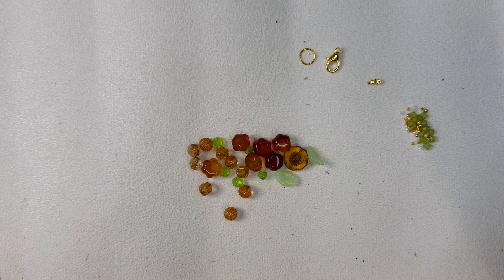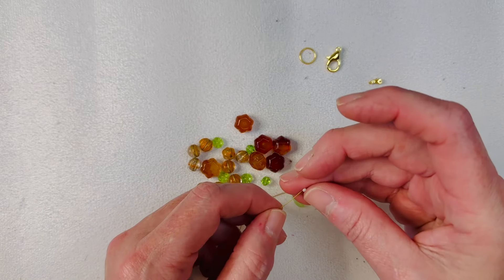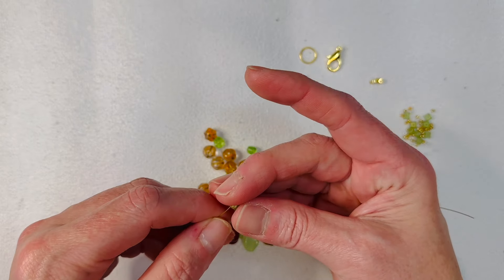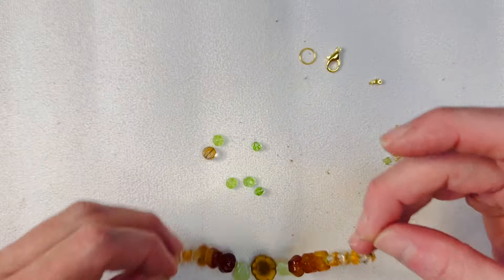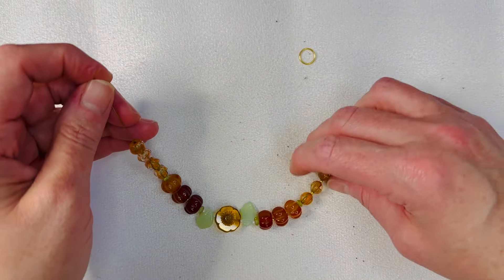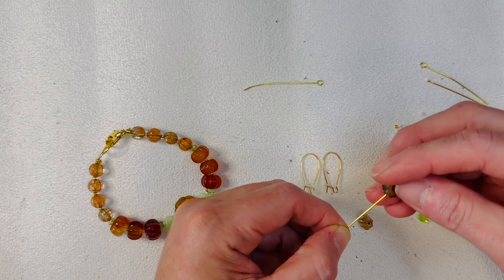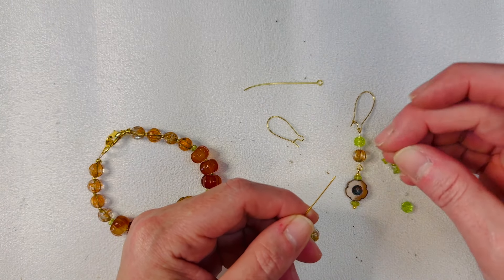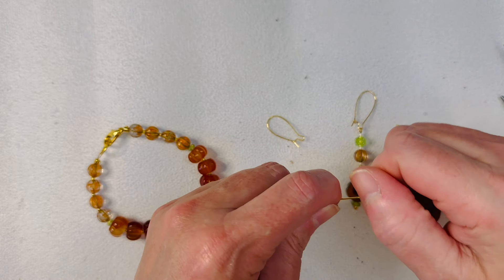Citrus Celebration Bracelet and Earrings!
Hello Friends!
Today I am designing with this beautiful and refreshing Box! I am
making a bracelet and a pair of earrings!

Citrus Celebrations is a colab by SBS crew and Deb Floros and it is just
gorgeous!

Jody Krontz